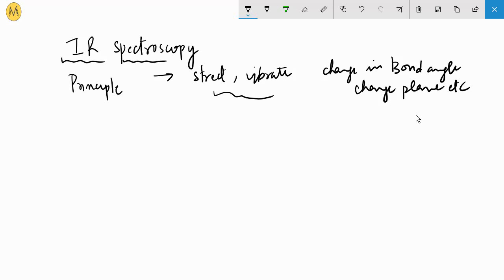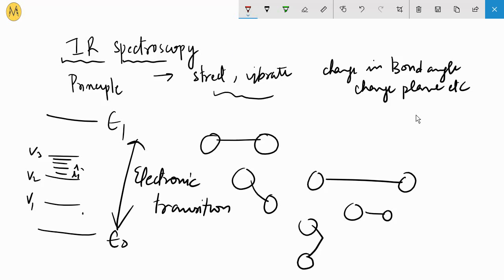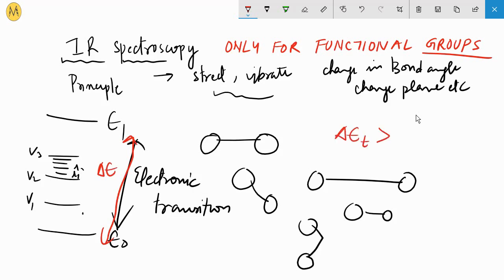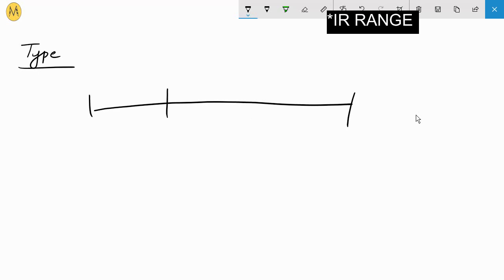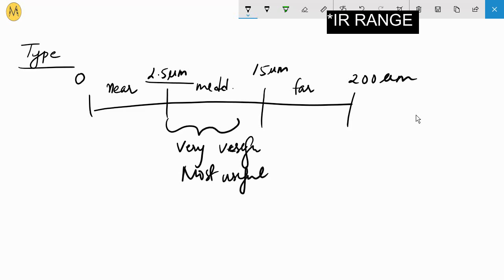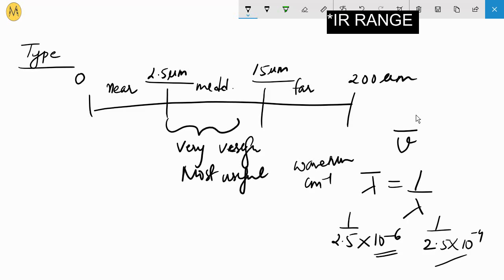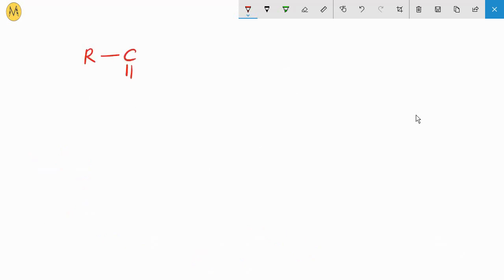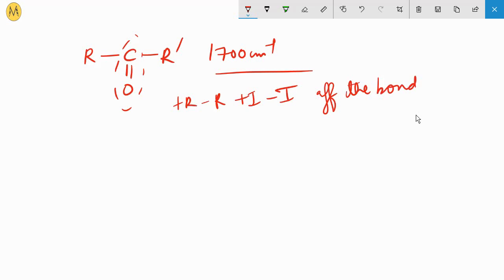1.IR Spectroscopy.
This video discusses basic principles of IR spectroscopy.
Topics includes-
Introduction
Range
Types of band
Hooke's law